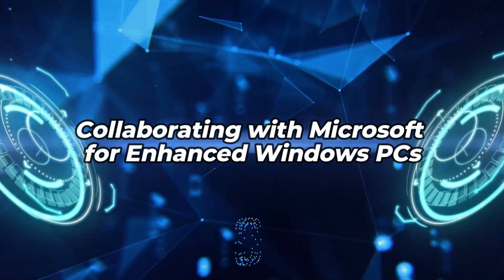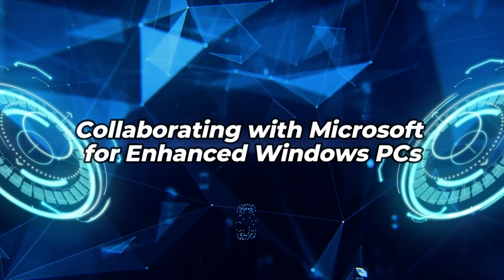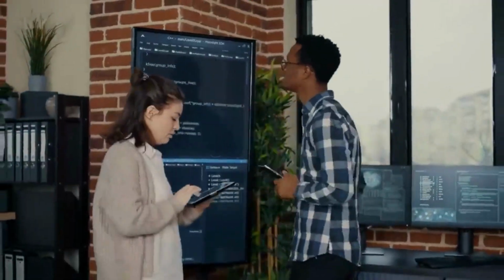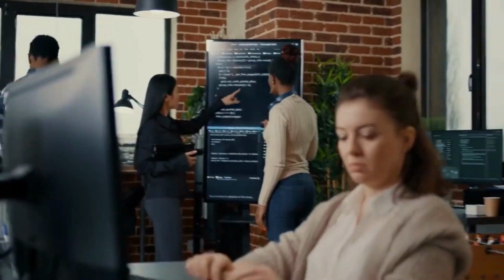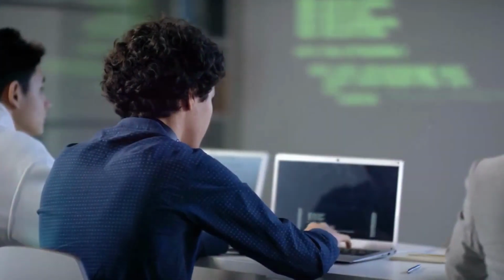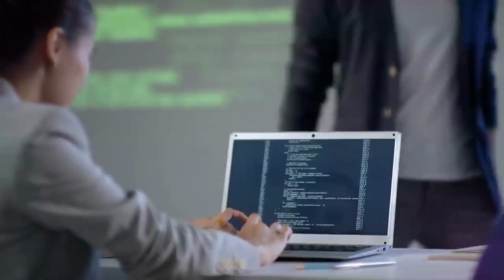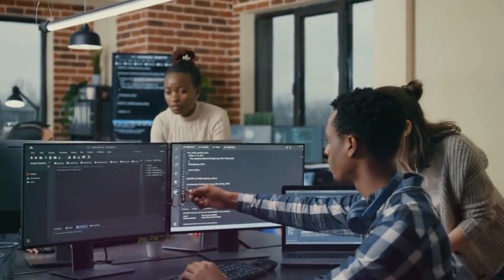How Nvidia's Groundbreaking AI Robot 'Grace' Shocks Humanity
In this video, we look closely at Nvidia's cutting-edge hardware, software, and services, all of which are driven by generative AI. These changes could change the way business is done, how technology works, and even the course of human history.